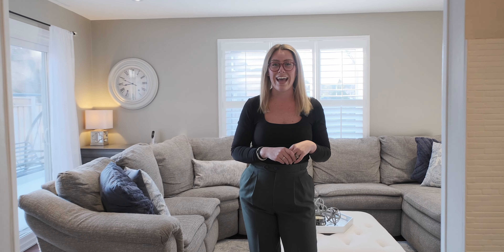24 Beachgrove Crescent, Hamilton Agent Walk Through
AMAZING VALUE on the Stoney Creek mountain. This big brick home has been extensively upgraded from builders standard and is spotless, just move in! Enjoy a generous main floor finished in hardwood and ceramic, with California shutters and lots of storage in the garage, hall closet, and extended kitchen design. Families can enjoy two separate living spaces on this level, a beautiful front room with east facing windows and feature wall, and a cozy back room with gas fireplace and sliding patio doors to the brand new deck and fully fenced yard. Renovations include a fully remodeled four piece on the second level, popcorn ceilings have been scraped, recessed lighting, all new light fixtures. Amenities to make your life easier including automatic garage door opener, central vacuum, garburator, gas BBQ hookup!! Two car parking in the driveway and a short walk to the recently renovated Valley Park community Centre! Join this quiet crescent today! Lynsey Foster, Scott Foster, FOSTER Living, Remax, Hamilton top agent, Top realtor Hamilton, Hamilton for sale, Sold in Hamilton